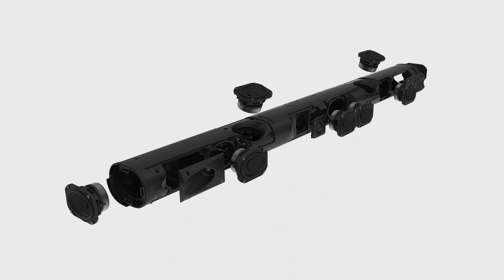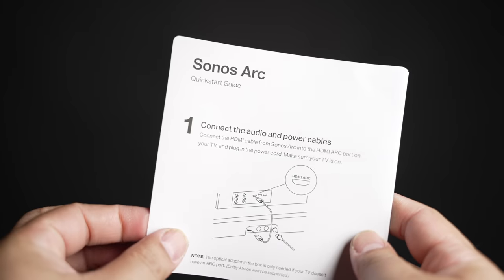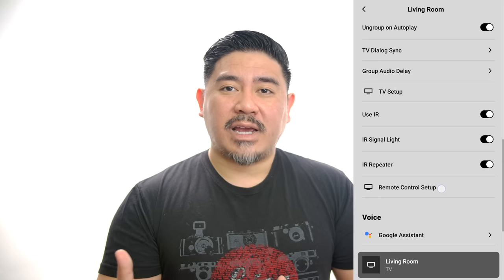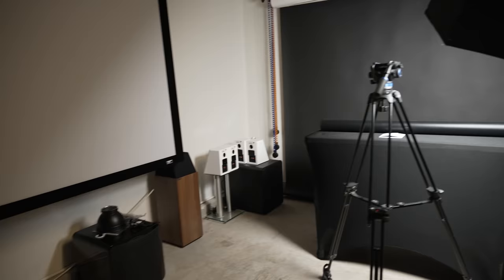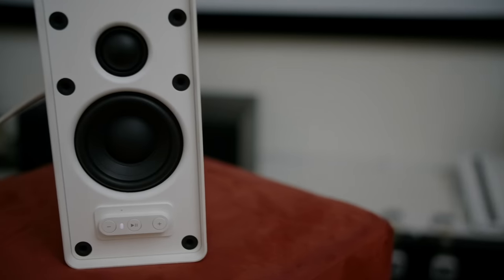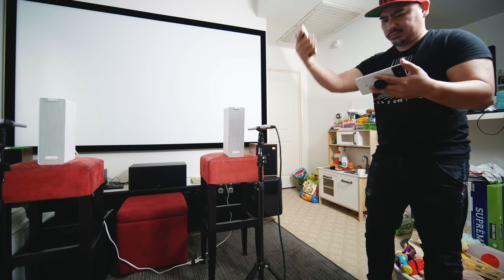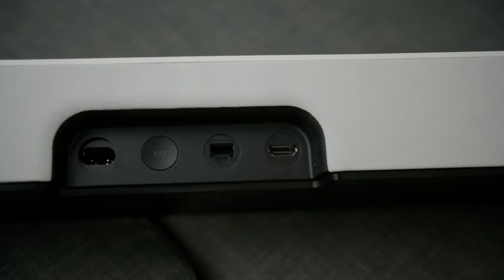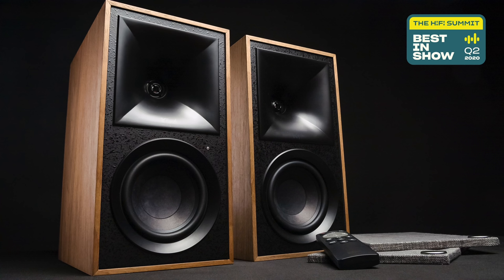SONOS ARC - The Best Sound Bar I've Heard So Far